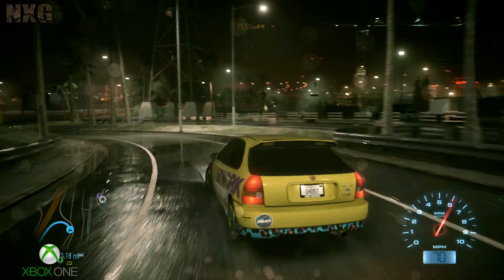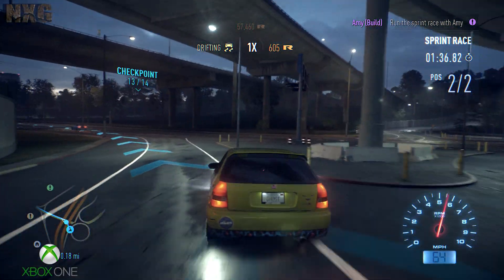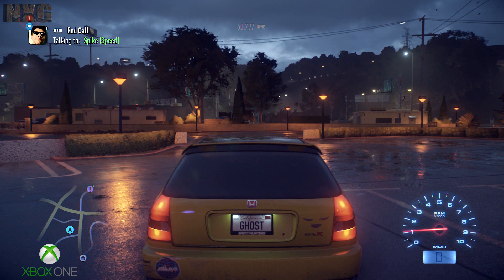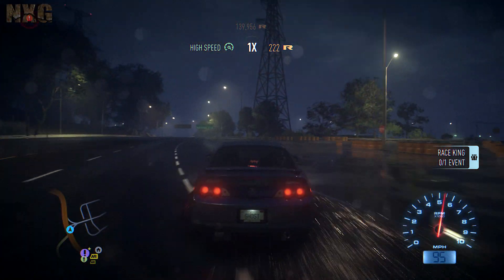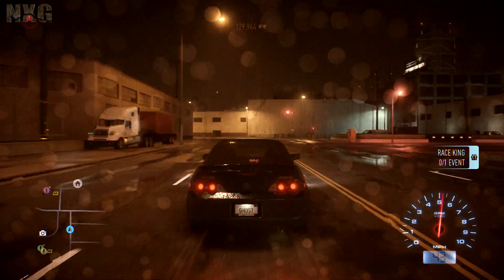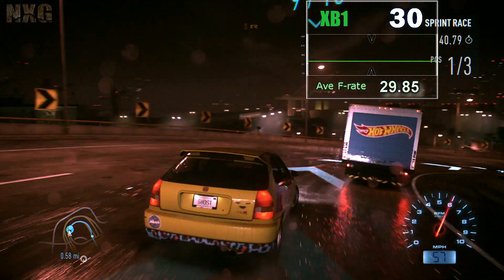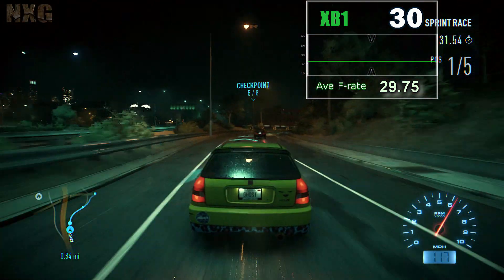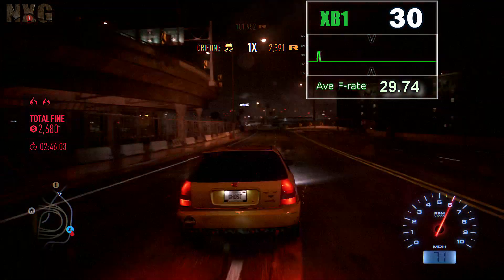Need for Speed: 1st Contact In-depth Analysis XboxOne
Ghost return with a new chapter in its Need for Speed series, now much darker in it setting if not its tone following your tale within an underground racing series across an open playground.

 The Frostbite engine also returns but has been substantially improved with all manor of additions including a fully implemented Physically Based lighting model that delivers such a smack to the eyeballs.

Learn about what has changed, how it works and just how it all runs on Microsoft's console as we look in-depth at the game and engine before launch ahead of our full multi-platform head 2 head.

Please watch in 1080/60 for the best experience